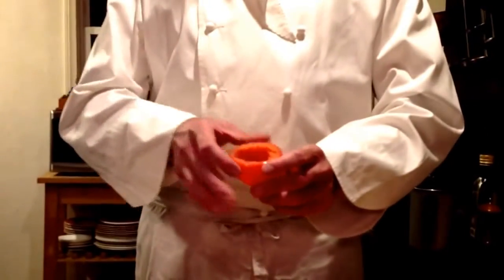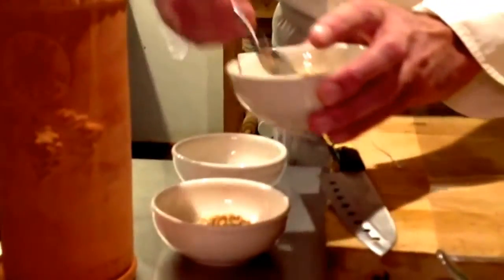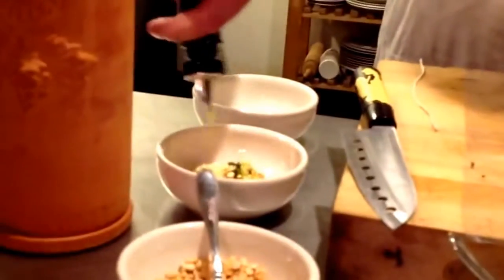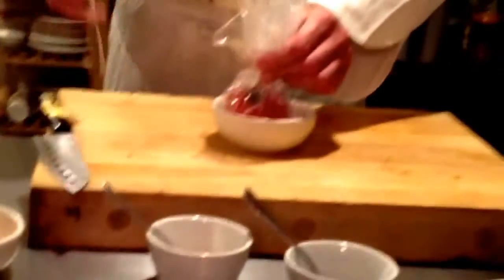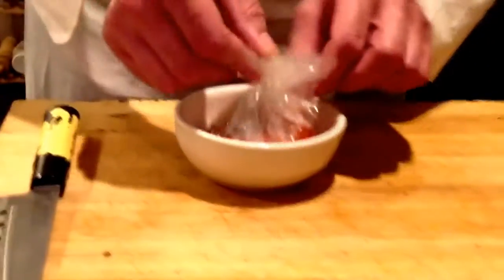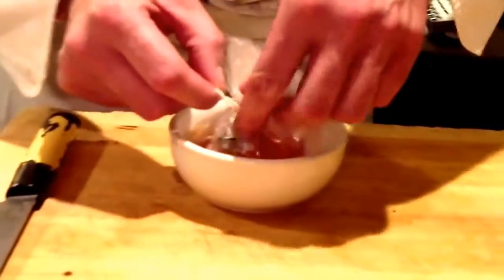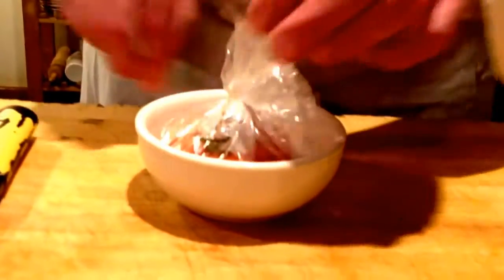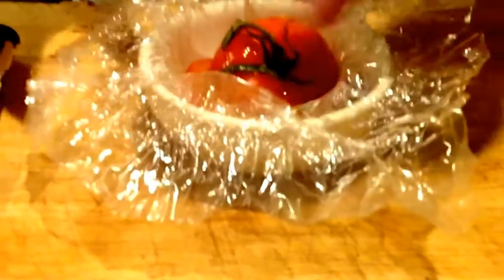Tuscany Cuisine: Cluster tomato with "Fregola Sarda" cooked in "Fata" paper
Cooking recipe with this professional paper called "Carta Fata", easy to use for great healthy cooking recipes. Visit the link below to view other recipe videos made with this paper: